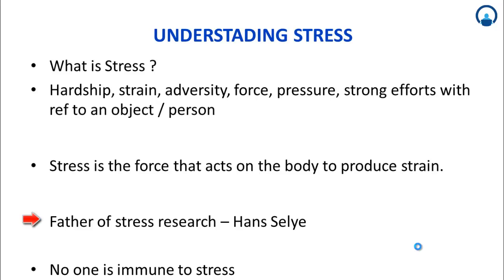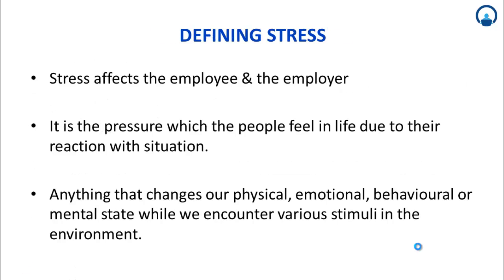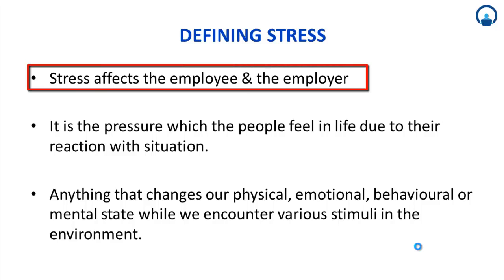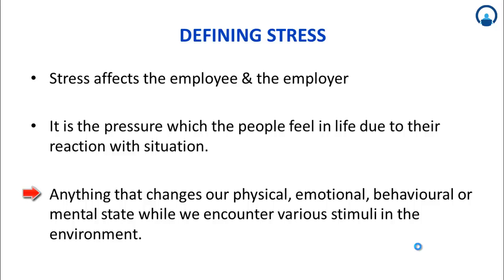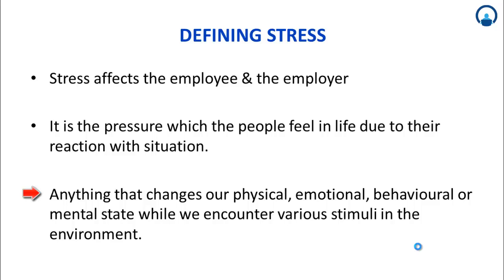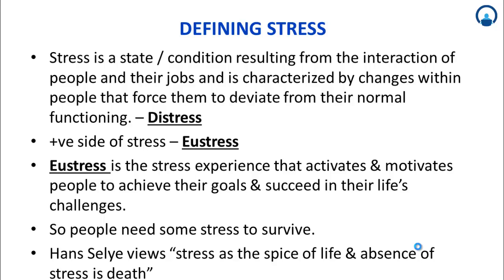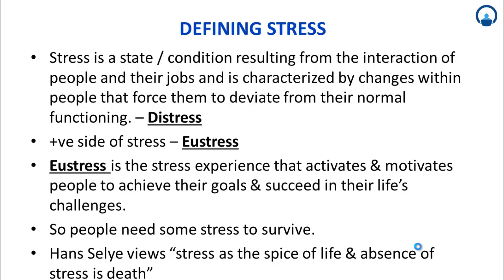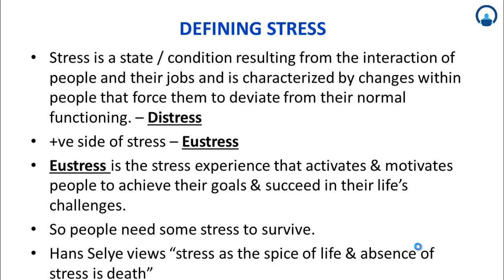Stress Management At Workplace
Corporate sectors of today have a fast-paced environment. The dynamic changes of business needs has multiplied the level of challenges and threats that a manager has to face day in and day out which may even become extreme at times causing burn out and making professionals to yield under pressure due to excessive stress.